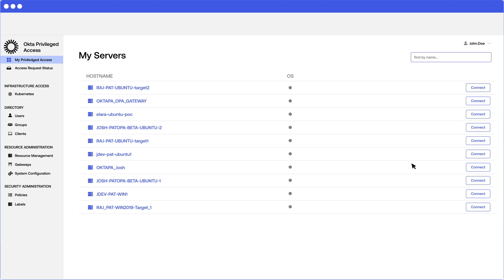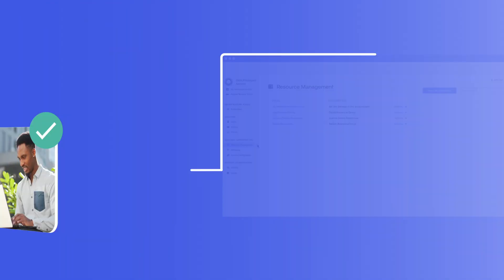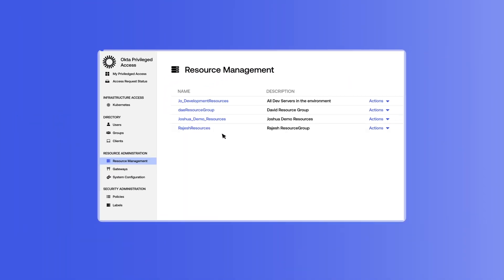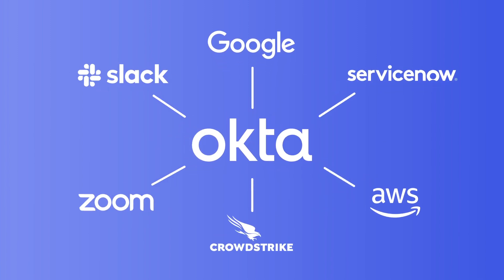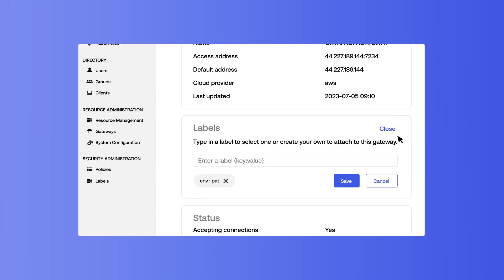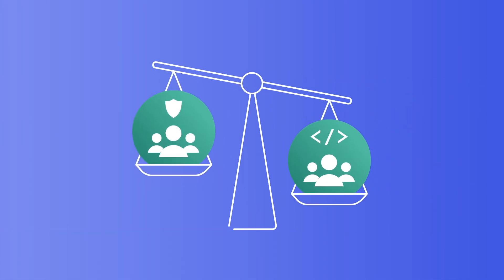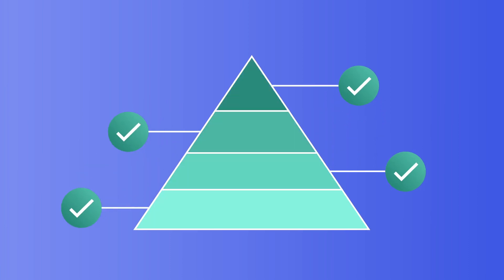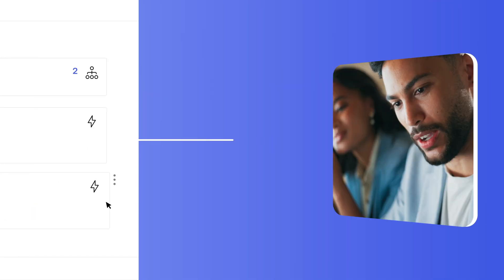Okta Privileged Access | Okta Product Overview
Check out an overview of Okta Privileged Access. This addition to Workforce Identity Cloud provides unified access and governance for privileged resources – whether on-prem or cloud – and increases visibility, compliance and security without compromising user experience.